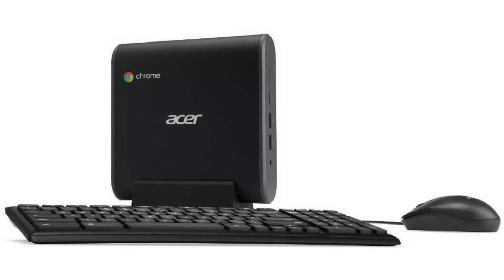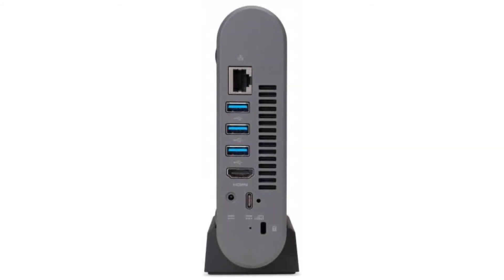Acer Chromebox CXI3 - CXI3-I58GKM Quick Facts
In this video, we are looking at the Acer Chromebox CXI3.